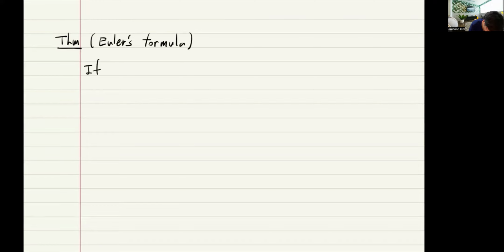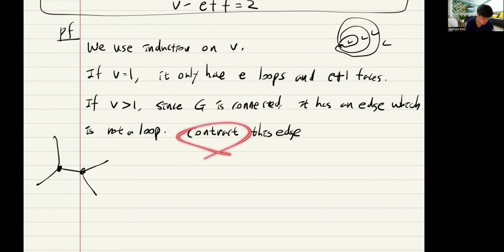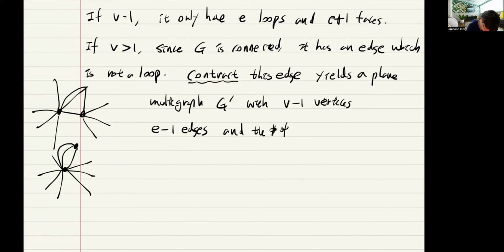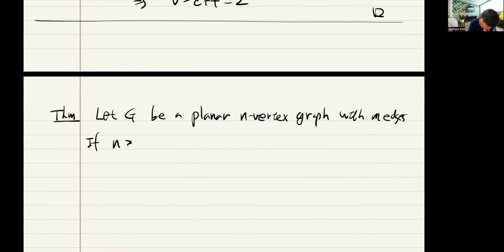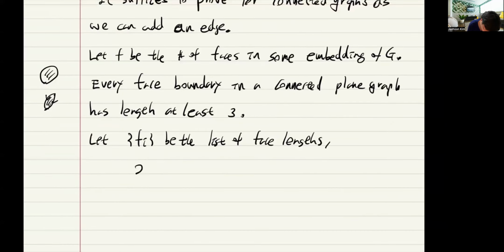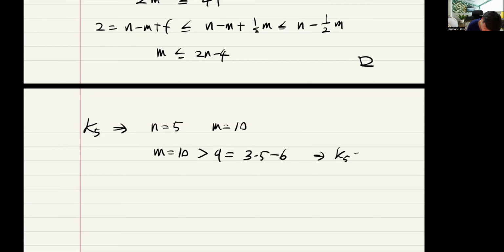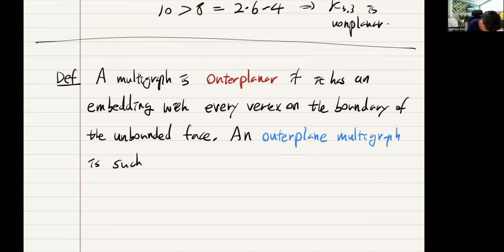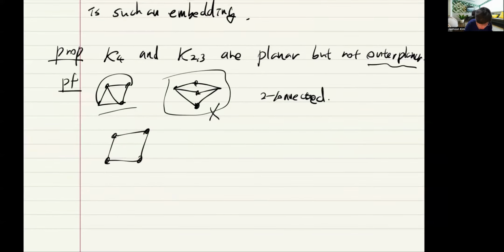Graph theory at KAIST 7-3 Euler's formula and outerplanar graphs